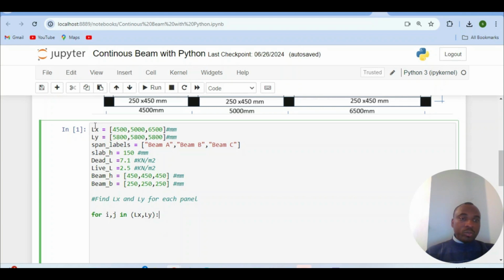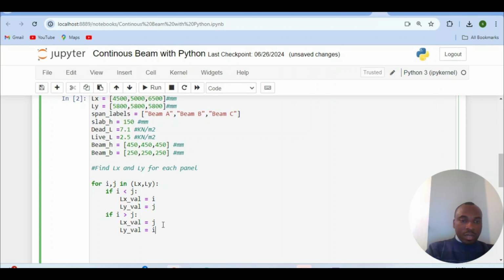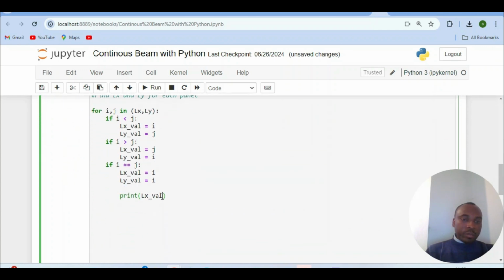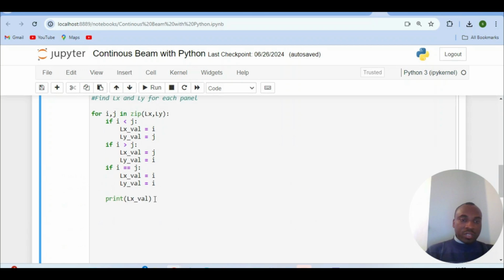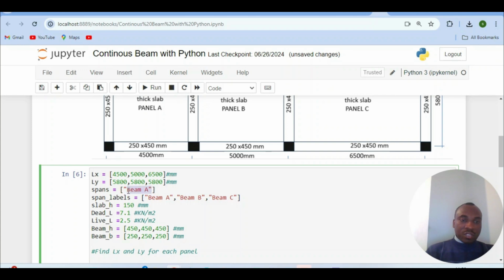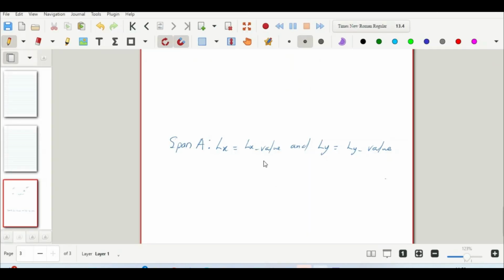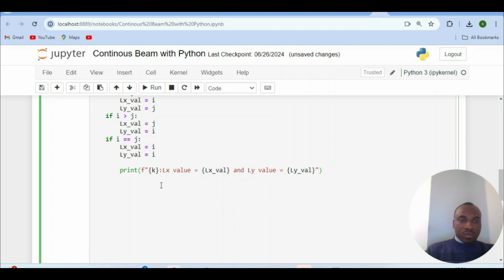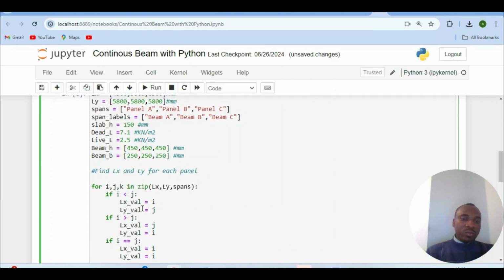Building a Python Script for Continuous Beam Analysis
This video details how to define and iterate through beam spans using Python in a Jupyter Notebook. We set up lists for short (Lx) and long (Ly) slab spans, along with other critical parameters. The code then uses a for loop to iterate through these spans, printing calculated values for each panel, making it an excellent python tutorial for anyone learning coding.